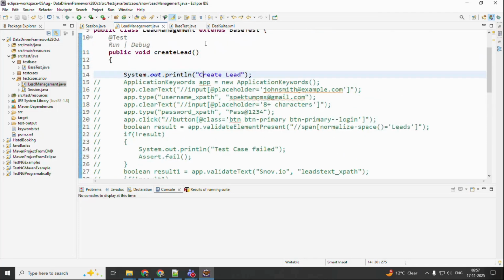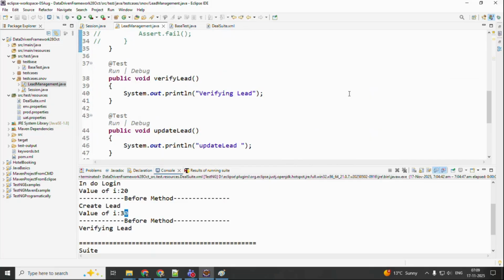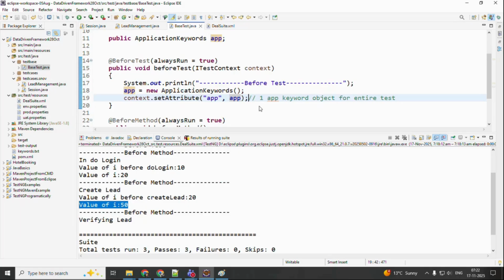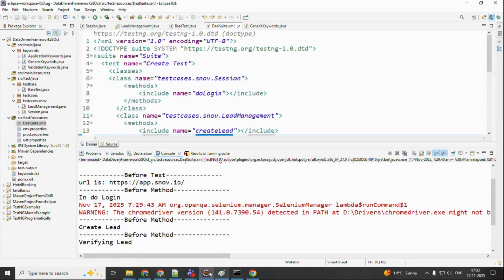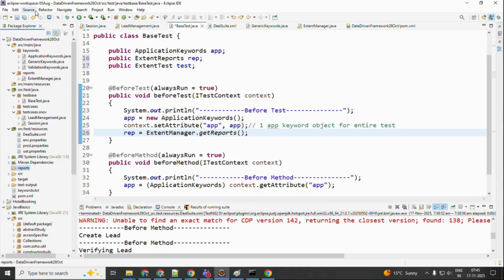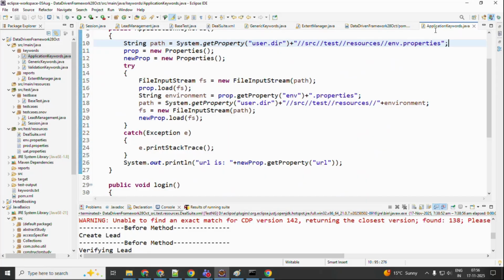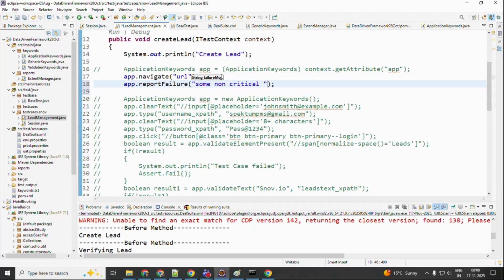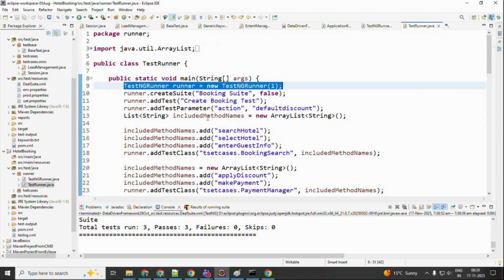Selenium Java Data Driven Framework Live Recording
Master Data Driven Framework in Selenium with Java through this comprehensive live class recording! Perfect for automation testing professionals, QA engineers, and Java developers building robust test automation frameworks. Learn to create scalable, maintainable test automation with real-world examples covering test data management, parameterization, and framework architecture.

This live class covers:
• Complete Data Driven Framework architecture from scratch
• Selenium WebDriver integration with Java automation
• Excel data management using Apache POI library

• TestNG parameterization for multiple test scenarios
• Building reusable automation components
• Test reporting, logging, and execution flow
• Framework design patterns and best practices
• Real-world automation project implementation
• Common interview questions and answers
• Hands-on coding examples and debugging

Ideal for software testers, automation engineers, Java developers, and professionals preparing for testing interviews. Build industry-standard automation skills with practical, step-by-step guidance perfect for your career advancement!

5 Tripled Keywords:

selenium java data driven framework
data driven testing selenium java
selenium automation framework java
java selenium data driven testing
selenium webdriver java framework